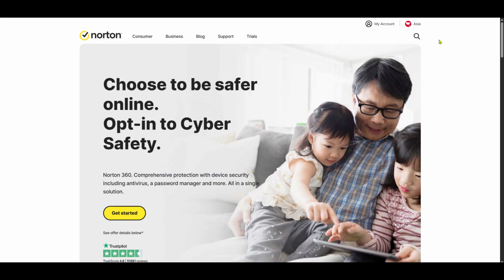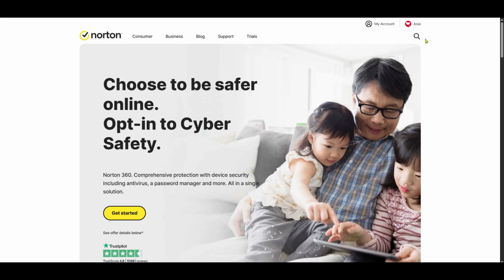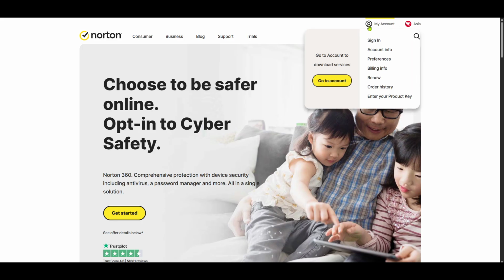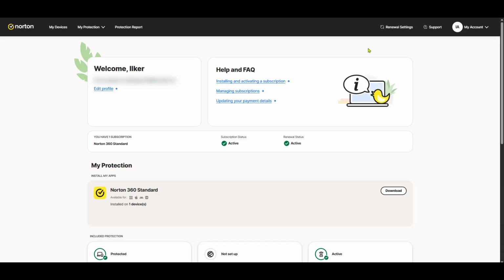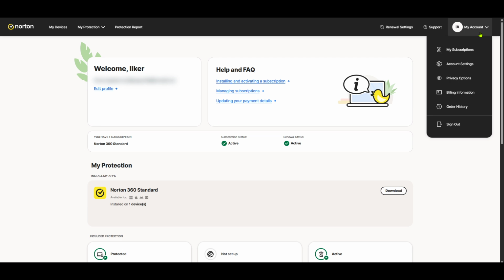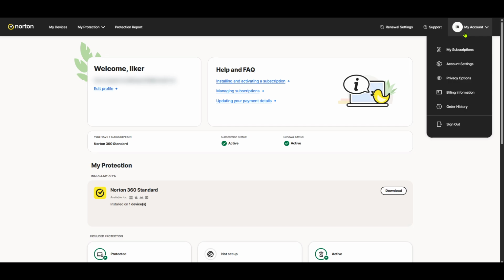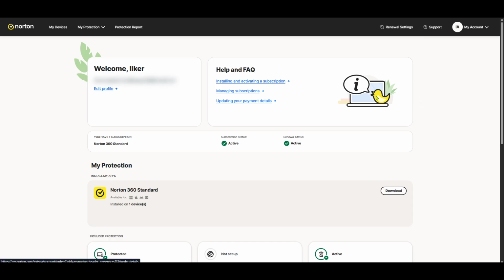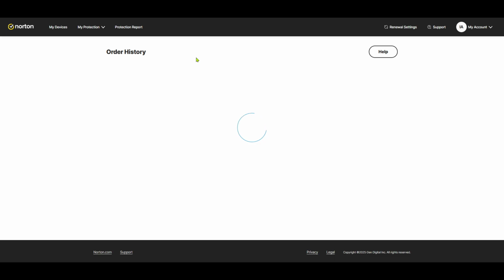How To Find The Order Details Of Your Norton Product Or Service [2025 Guide]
In today's video we are covering: how to find your windows 10 product key 2017, how to find your windows 10 product key, how to use norton antivirus in 2025, how to find product key for windows 10, how to find windows 10 product key, how do i get hold of customer service? - norton community, is there a phone number for norton customer service?, how to monitor your cpu or gpu in windows' system tray, how to install norton security, how to use norton, how do i talk to a person at norton security, how to use norton features